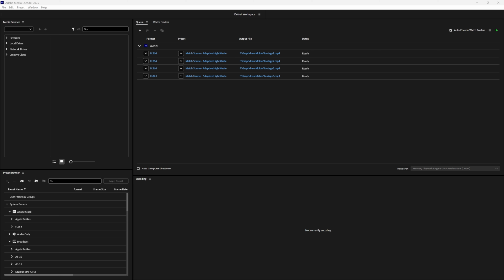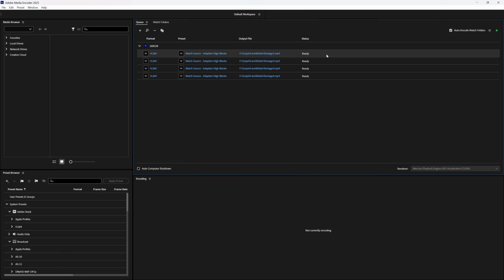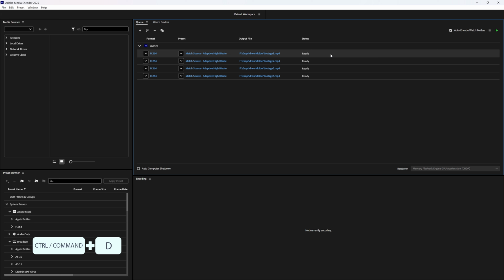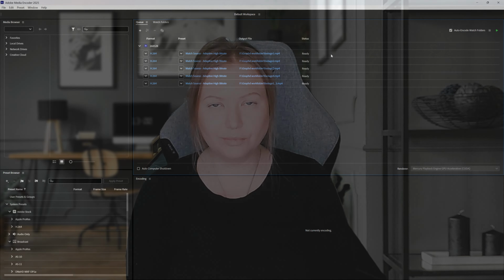How to Duplicate Items in Adobe Media Encoder Queue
Want to save time by exporting the same file in different formats or settings? In this quick tutorial, I’ll show you exactly how to duplicate items in Adobe Media Encoder’s queue — perfect for batch exports, social media formats, or resolution changes.

Have a question or request? Drop it in the comments — I reply to every one!

Editing software: Adobe Premiere Pro and Adobe Photoshop
Editing: Adobe Premiere Pro
Intro & Outro: Adobe After Effects